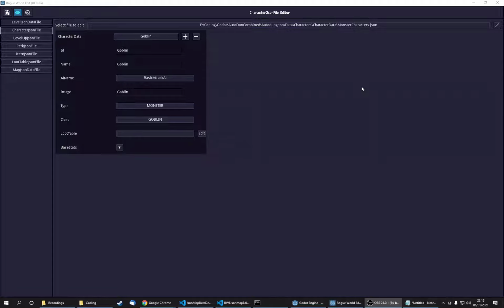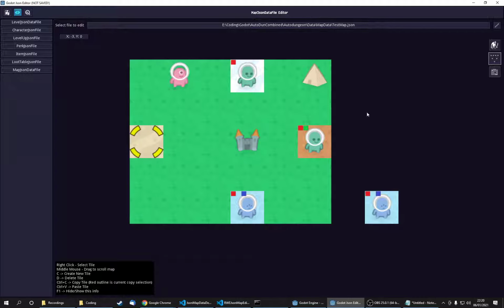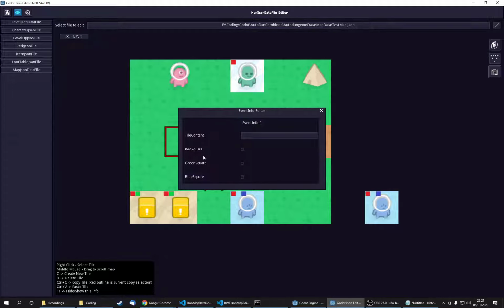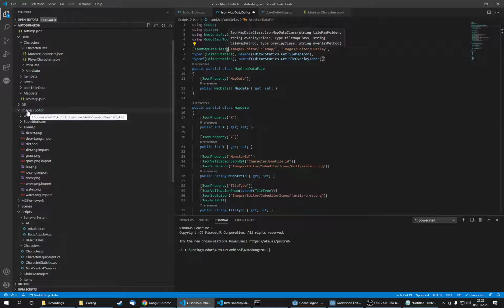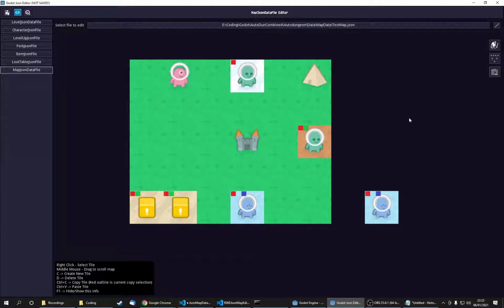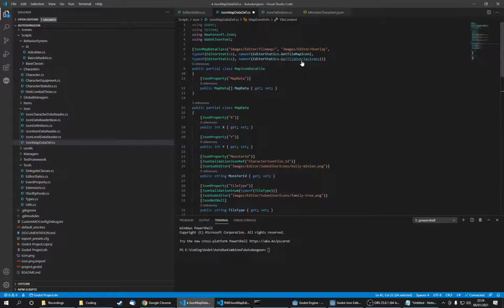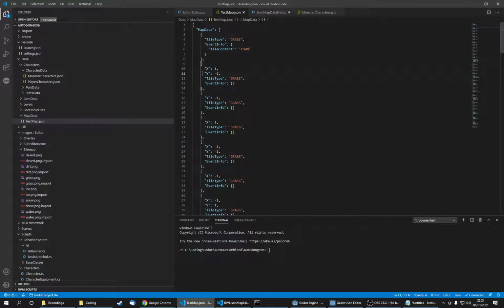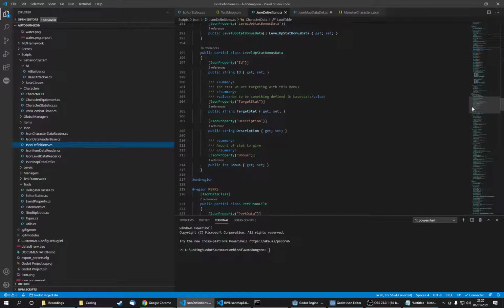JSON editor for C# games (State 06.01.2021)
A short video showing off the current state of my Json editor for C# games.